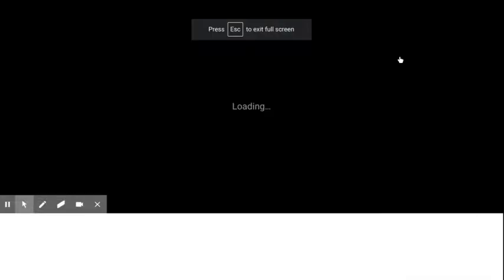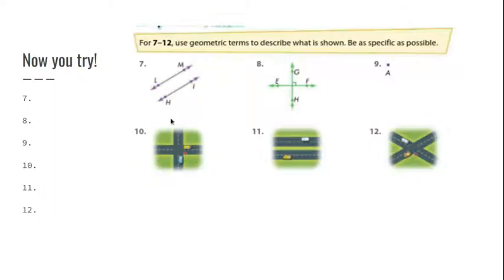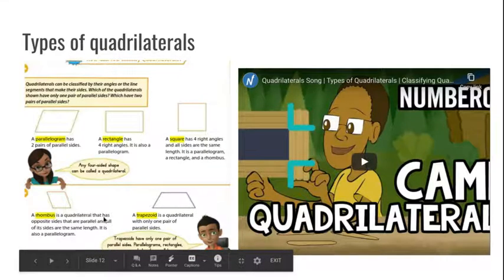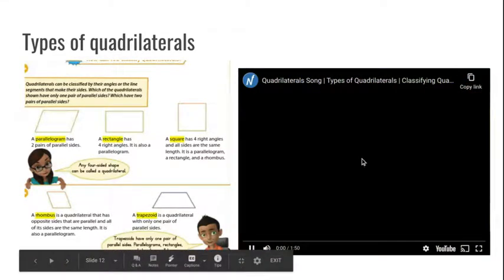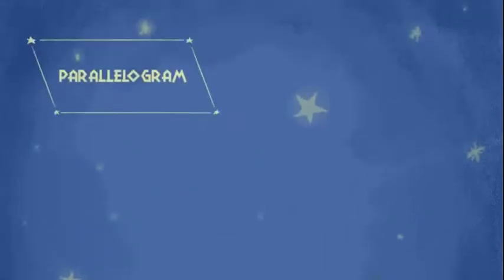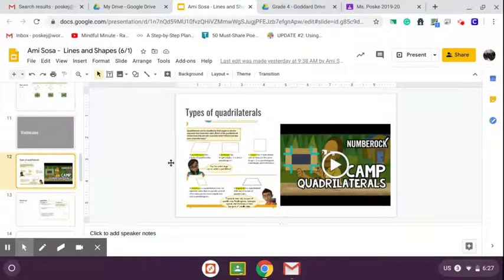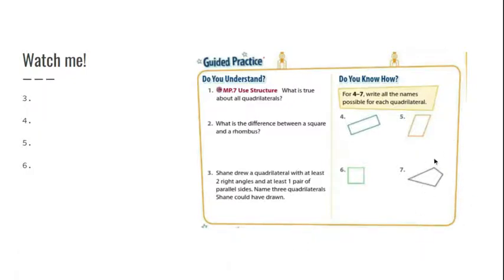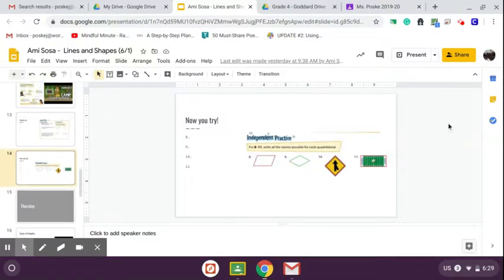Math Mini-Lesson 6/3